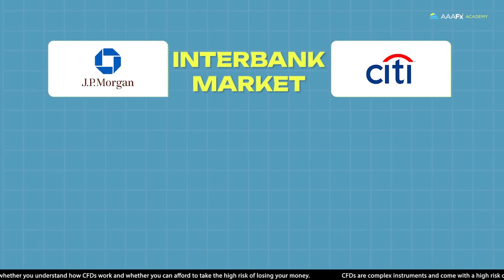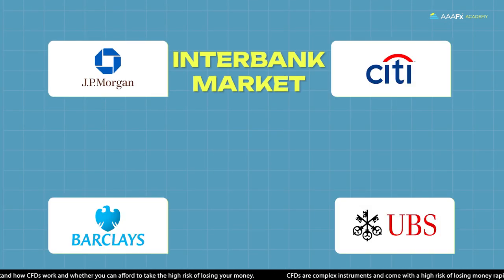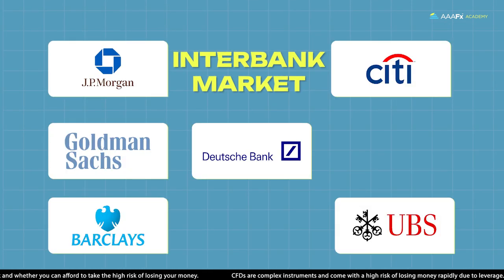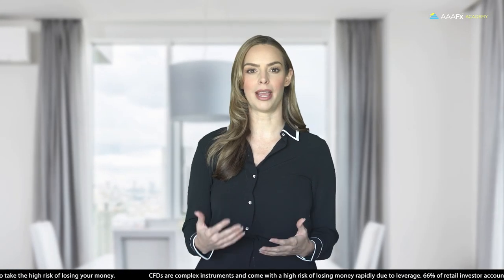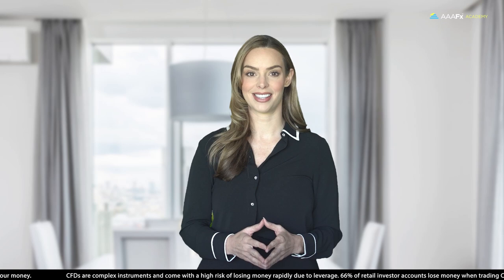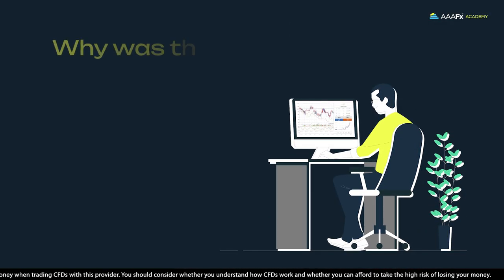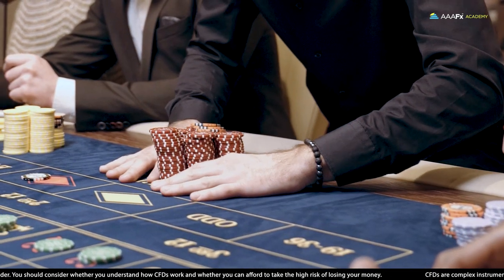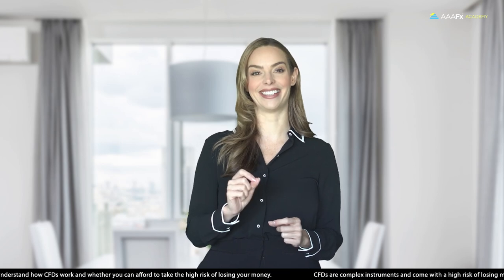Lesson 2 | Market Participants | AAAFx Academy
This video provides in-depth insights into the key players in the forex market, their functions, and their impact on global currency exchange. From retail traders to central banks, each entity contributes to the intricate web of currency trading. In this video, we'll explore these market participants, shedding light on their roles and influence in the forex market. Don’t miss it - start watching now.

00:00 - 00:45 Introduction
00:46 - 00:55 Market Participants:
00:56 - 01:51 Commercial banks
01:52 - 02:47 Governments and central banks
02:48 - 03:23 Brokers
03:34 - 08:41 Dealing Desk Brokers and No Dealing Desk Brokers. Which one is better?
08:42 - 09:41 Regulators
09:42 - 11:12 Speculators- Hedge funds and Retail traders
11:13 - 12:25 Who are LPs?
12:26 - 14:46 How do Liquidity Providers Impact Trading?
14:47 - 15:09 Conclusion